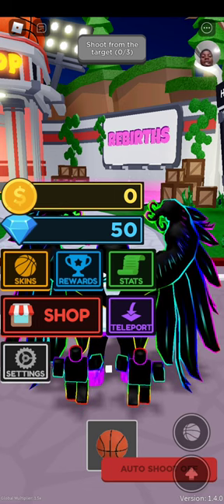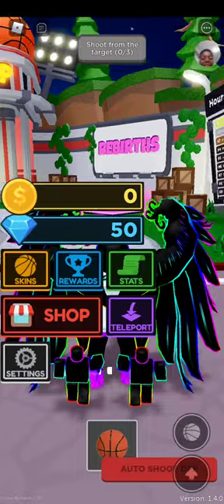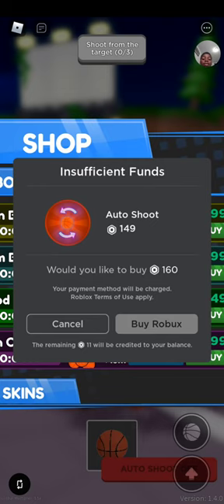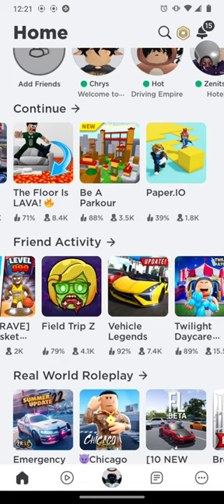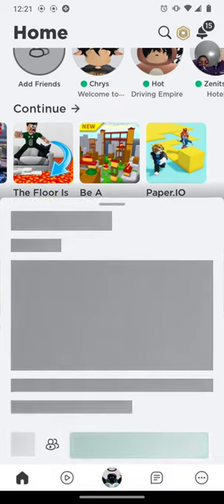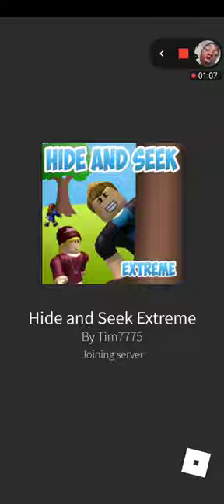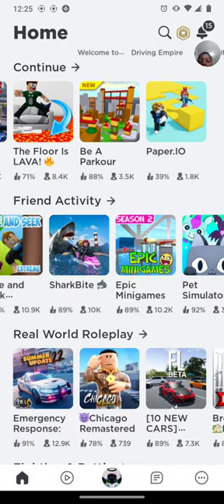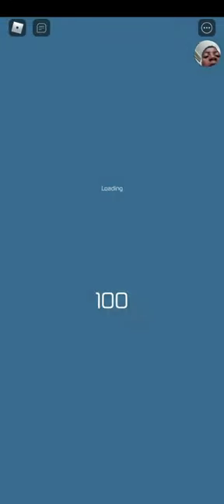extreme hide and seek and 1/2 of shark bite